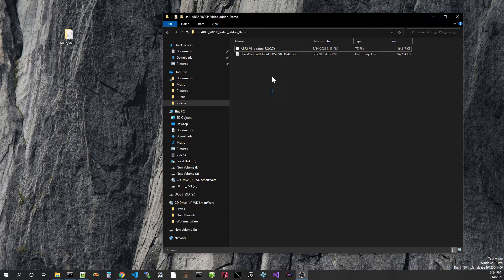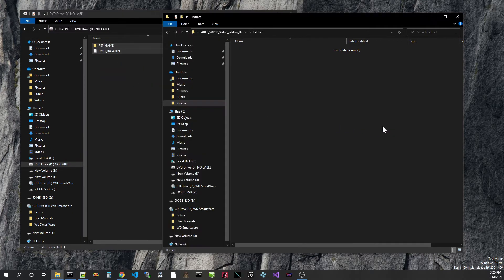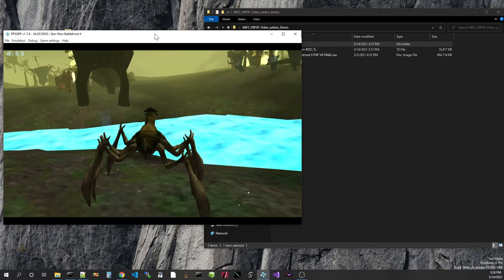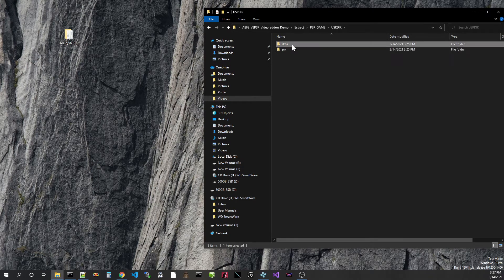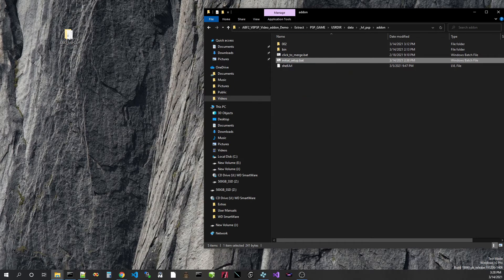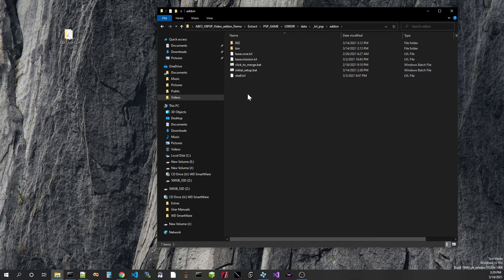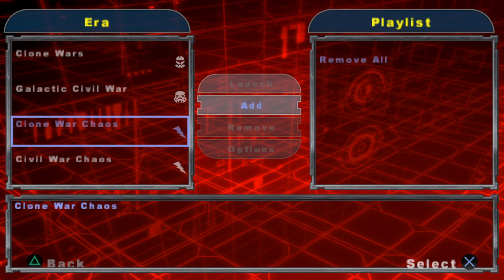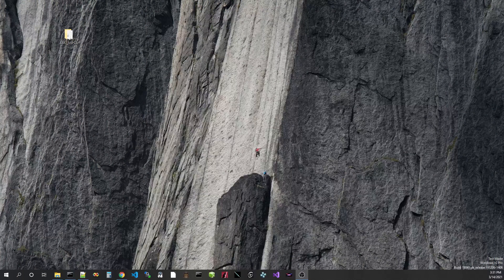Addon for Star Wars Battlefront II (AnthonyBF2 Version 8 PSP release)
This is a video showing how to add mods to the Version 8 AnthonyBF2 SWBFII PSP release.
Grab Anthony's latest Star Wars Battlefront II PSP mod on the SWBFII console mods Discord server here: